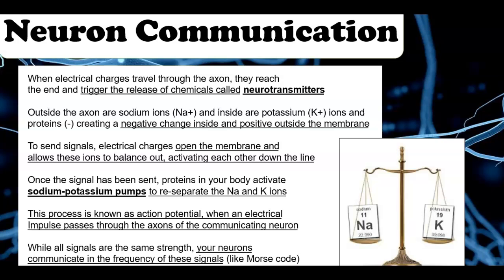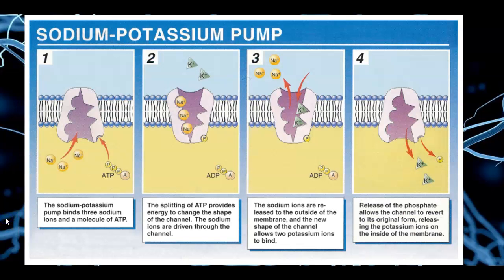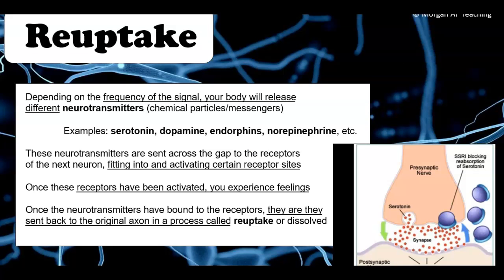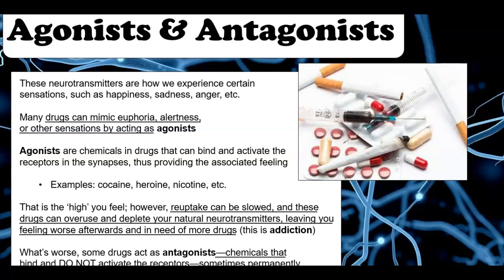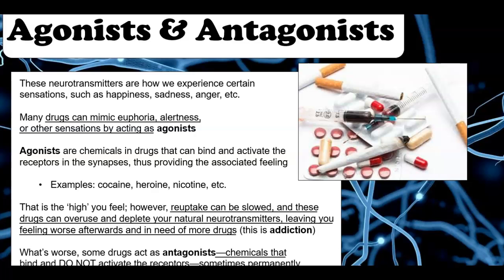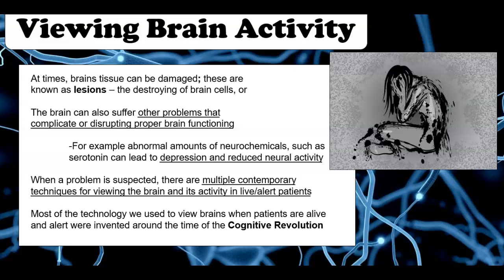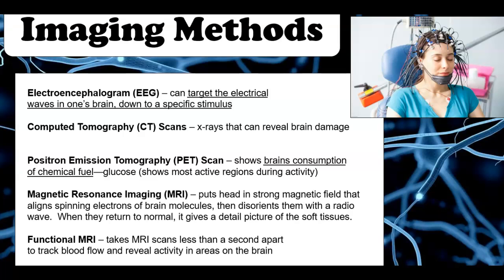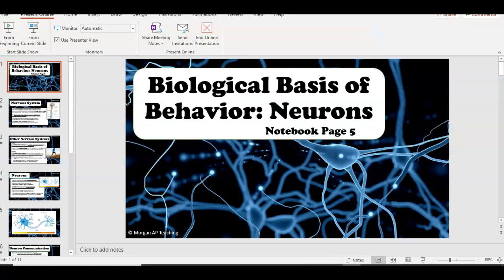Notebook Page 5 End